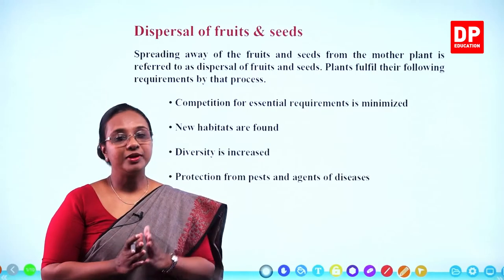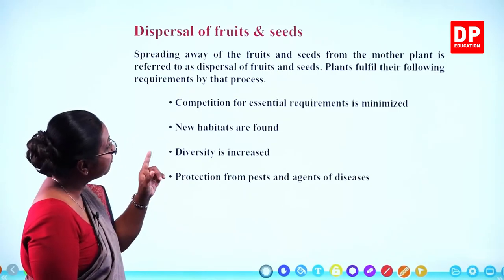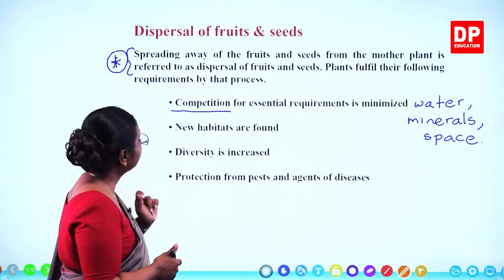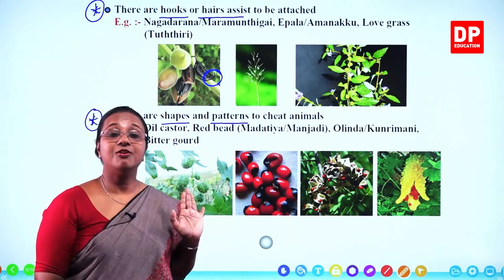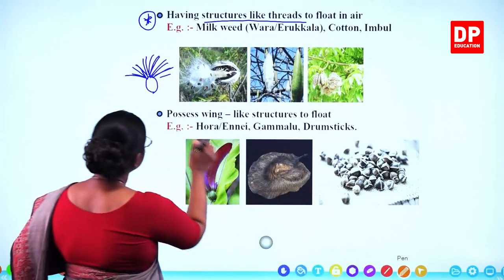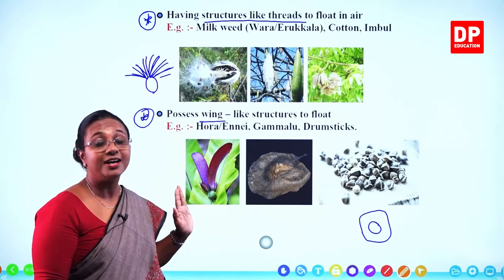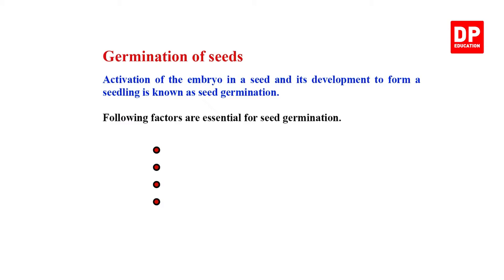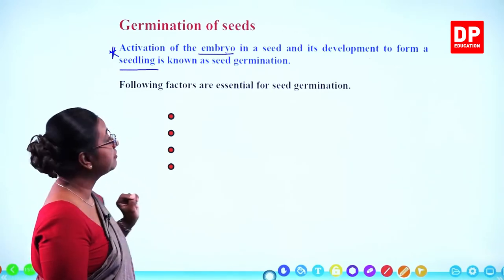Lesson 14 - continuity of life (Part 05) | Grade 10 Science in English Unit 14 Part 05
Lesson 14 - Continuity of life

Part 03

Part 04

Part 05

5.1 Dispersal of fruits and seeds⏩00:00:00
5.2 Methods of Dispersal of fruits and seeds⏩00:05:00
5.3 Dispersal of fruits and seeds by animals⏩00:19:22
5.4 Dispersal of fruits and seeds by wind⏩00:28:25
5.5 Dispersal of fruits and seeds by water⏩00:35:45
5.6 Dispersal of fruits and seeds by explosive mechanism⏩00:41:32
5.7 Germination of seeds⏩00:48:02
5.8 Dormancy of seeds⏩01:01:59

Part 06

Part 07

Part 08

Part 09